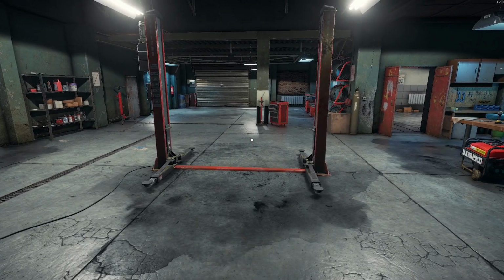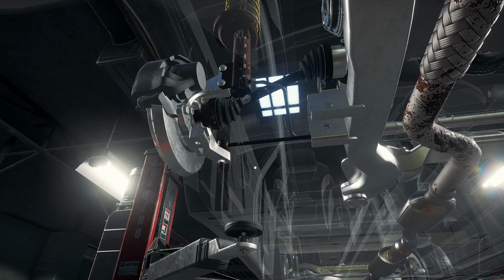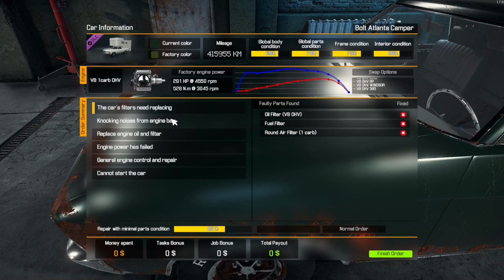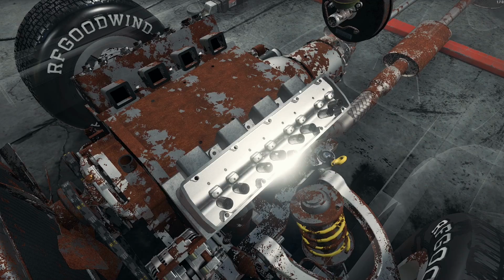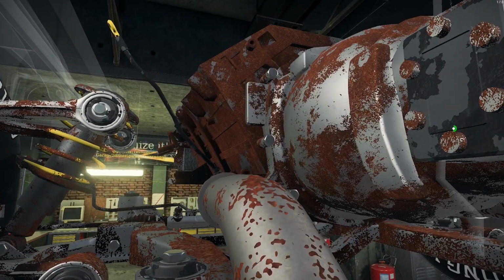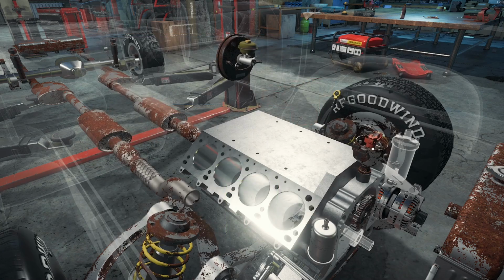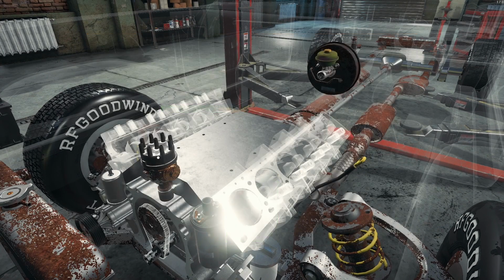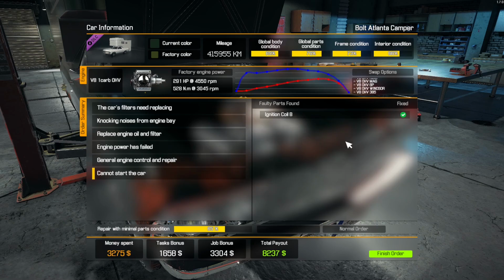DIDN'T MEAN TO GRAB A HUGE JOB BUT I DID | CAR MECHANIC SIMULATOR - EP 6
I work on a couple cars and in the process get another upgrade.

00:00 Intro
00:35 Let's work the story car
04:16 Doing the job
13:36 Figuring out another job
14:59 Can I quickly get it running?
17:51 No go, this is a massive job
32:28 Whew!  Getting back after break